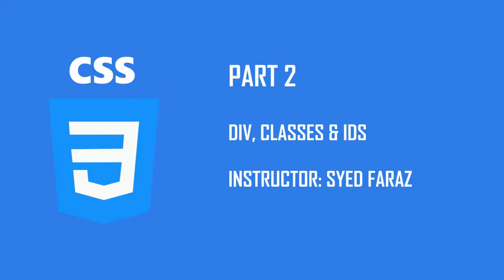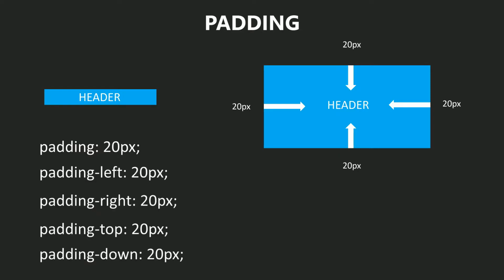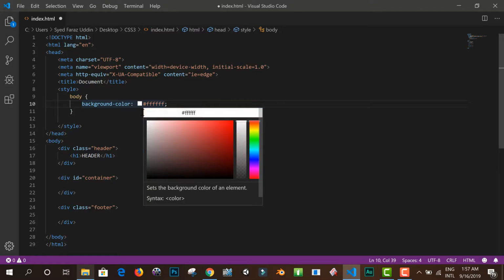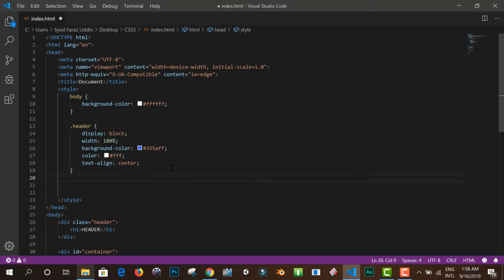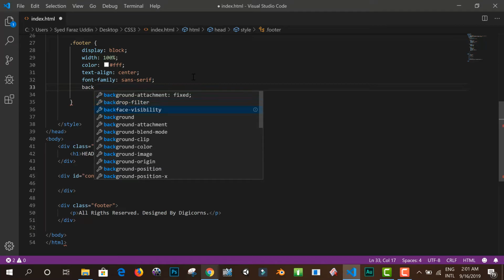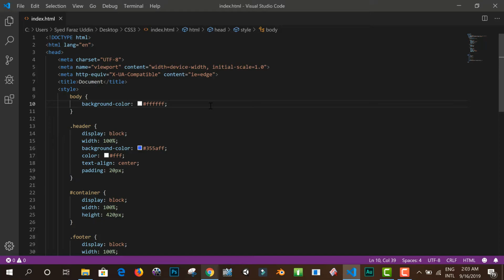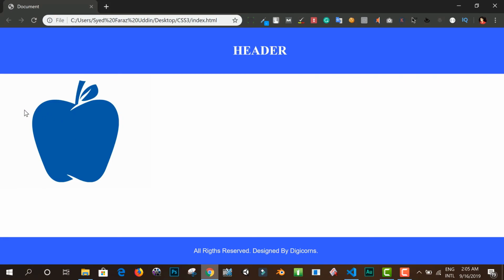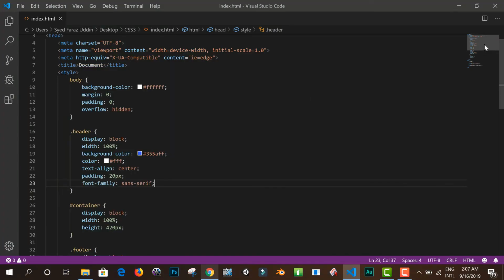CSS3 Tutorial for Beginners | Part 2 DIV, CLASSES & IDS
Learn complete CSS3 tutorial for beginners course from CSS basics to advanced with professional guidelines, tips, and tricks.

Note: If you haven't watched our HTML5 Course so watch it first before continuing this course.

In this course series first, we will learn about CSS3 & CSS basics with some practical stuff. As moving towards in upcoming parts you will learn about the following things as mentioned below:
CSS3 Declaration, Properties, and value.
Div/blocks, Concept of IDs and Classes.
Inline and External Link CSS.
CSS3 Icons, Fonts, Links, Tables, Float, and Opacity.
CSS3 Navigation Bar with Dropdowns.
CSS3 Forms, Button and Images.
CSS3 Transitions and Animations.
CSS3 2D and 3D Transforms.
And in the end, you will learn to make a complete UI Friendly webpage through HTML5 and CSS3.